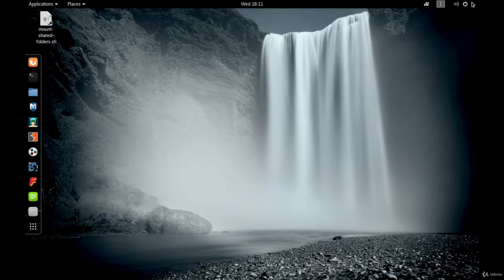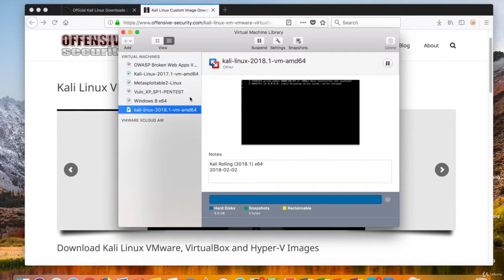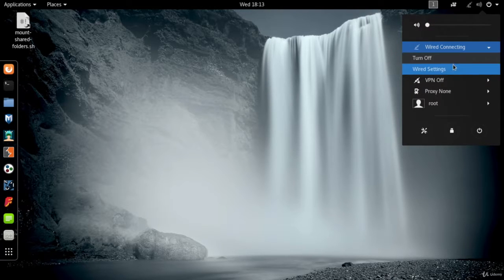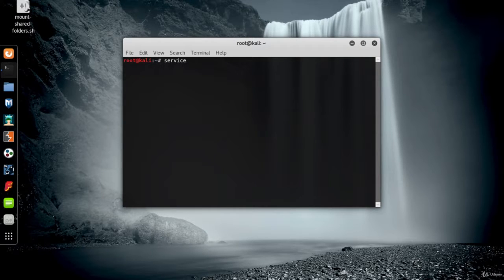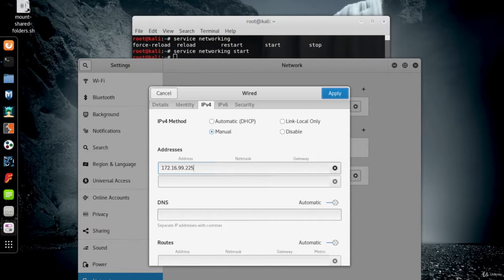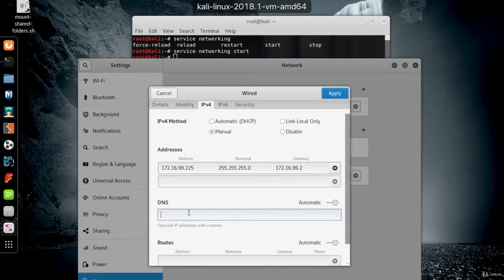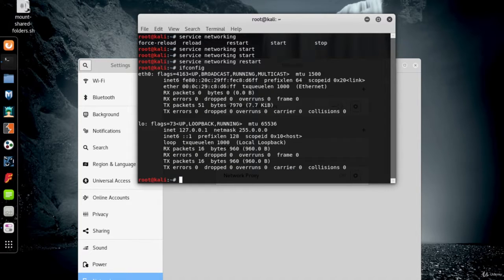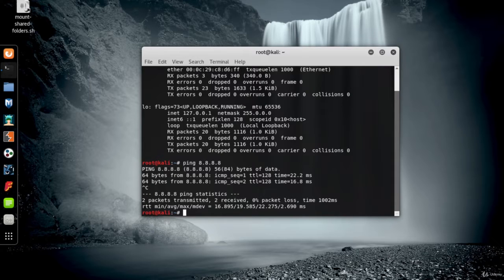4 Install Kali From a VMWare Image Step 3